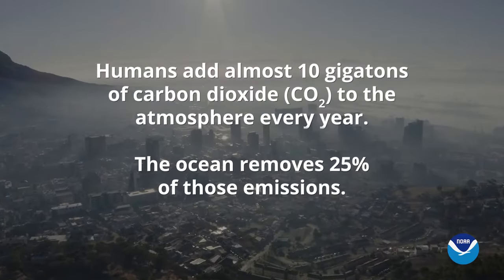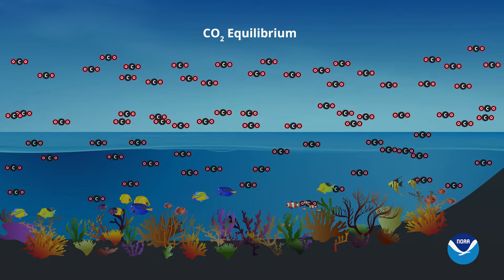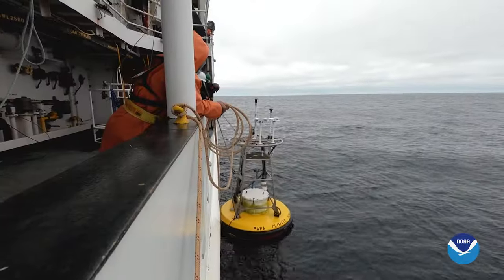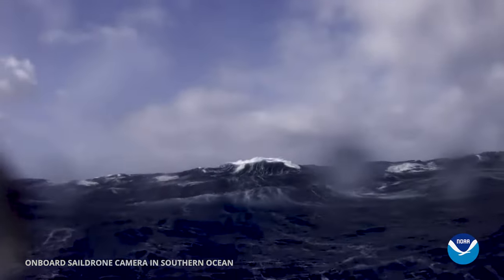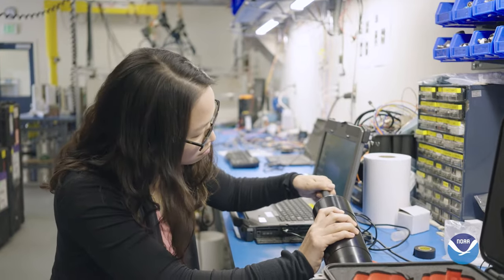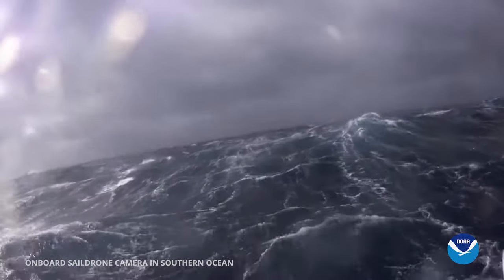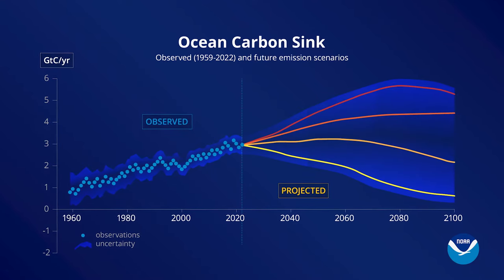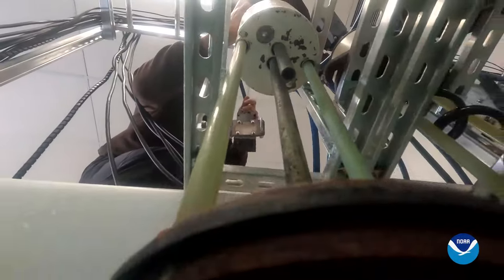The Ocean: Earth's CO2 Sponge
In this video, Drs. Adrienne Sutton and Sophie Chu highlight the work of scientists at NOAA PMEL's Ocean Carbon Program to help society better understand the ocean's role in the global carbon cycle. In our changing climate, this role comes at a cost: ocean acidification, with its wide-reaching impacts on the health of the ocean and marine ecosystems, is the result of increased absorption of atmospheric carbon dioxide (CO2). They also discuss the evolution of data collection—from CO2 instruments on cargo ships and research vessels to the innovative use of uncrewed surface vehicles, which have effectively filled some observational gaps in the hazardous waters of the Southern Ocean and provided insights into the part storms play in air-sea carbon exchange.

To learn more about ocean carbon exchange and the NOAA PMEL Carbon Program,